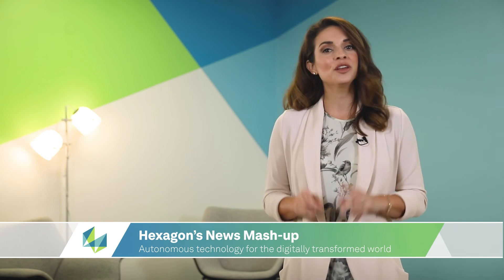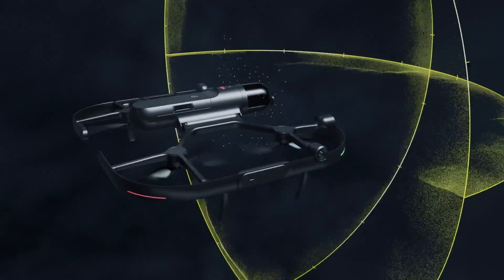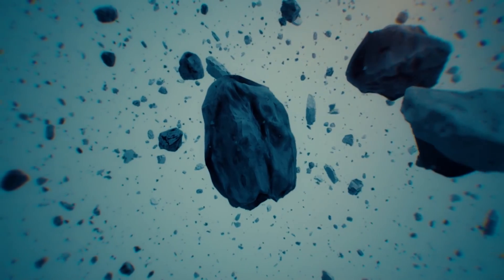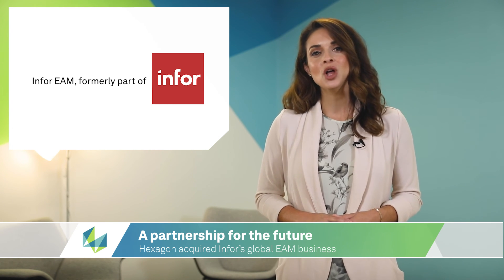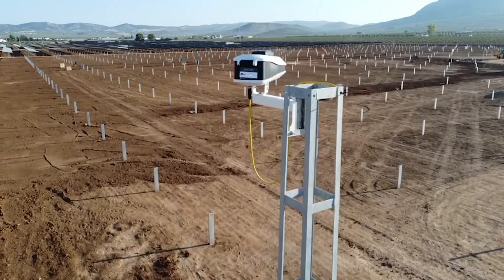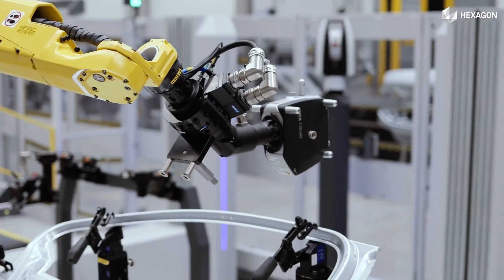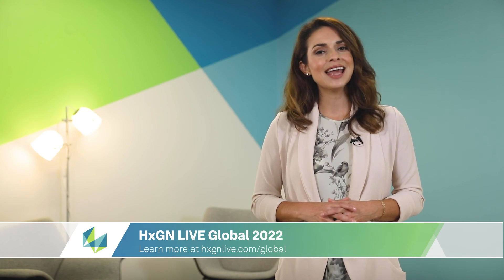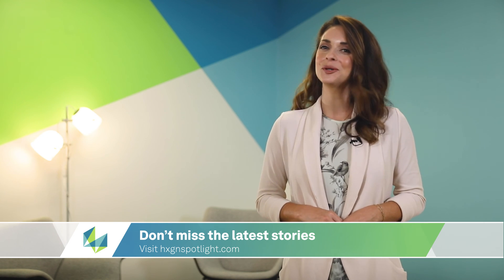Hexagon's News Mash Up (November 2021)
From solutions that support drill and blast mining to autonomous advancements and our iconic laser scanning portfolio – the latest edition of Hexagon’s News Mash-up highlights how autonomous innovations are driving the digital age of technology.